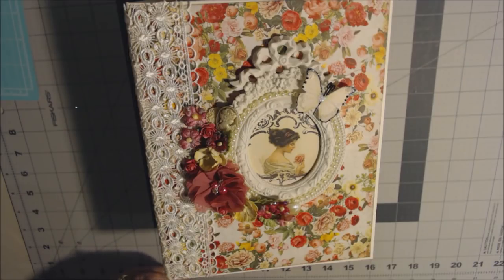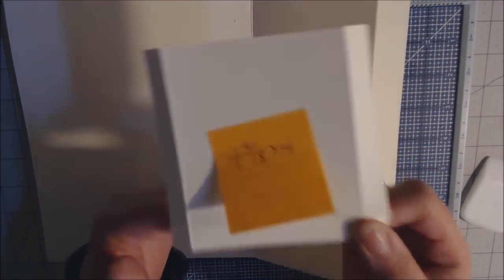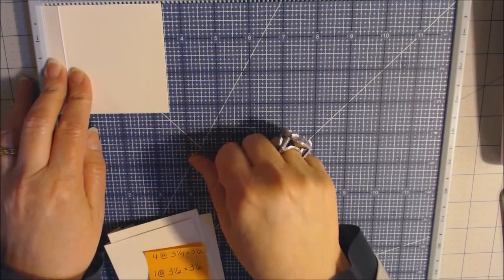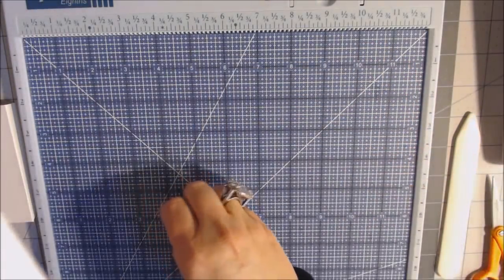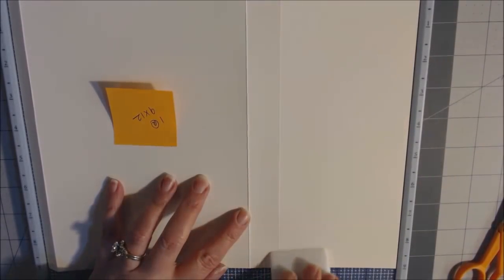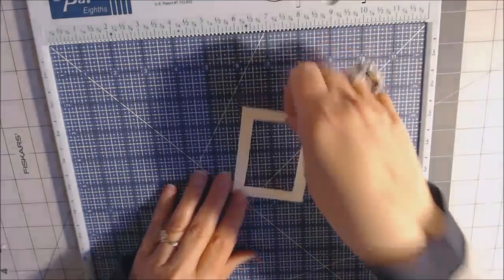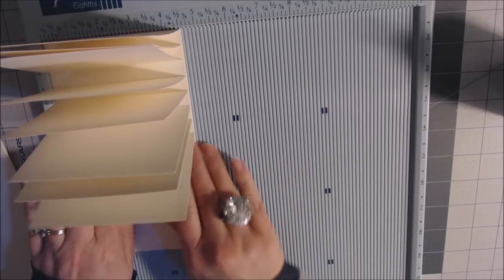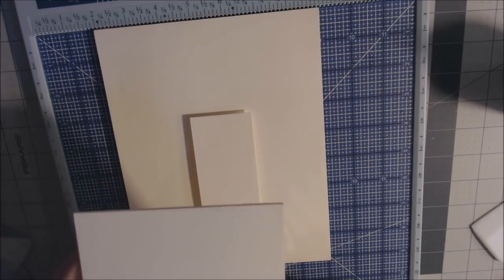Dame mini album tutorial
Creative design team project for Country Craft Creations.  This album has 4 pages that measure 7 x 9 and the cover is 7.5 x 9.5.  The paper collection is by Authentique and is called Dame.  I loved working with this paper!  I think it is beautiful.